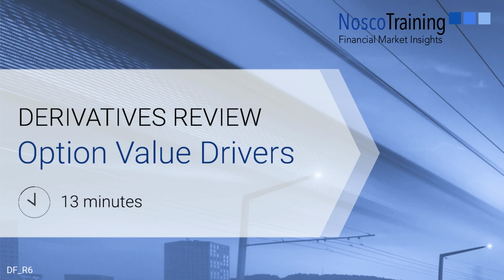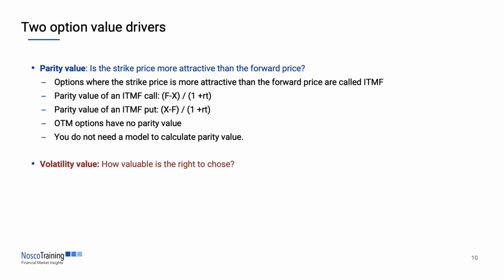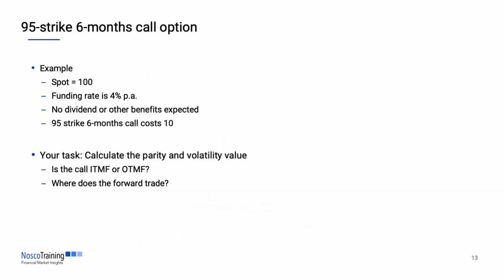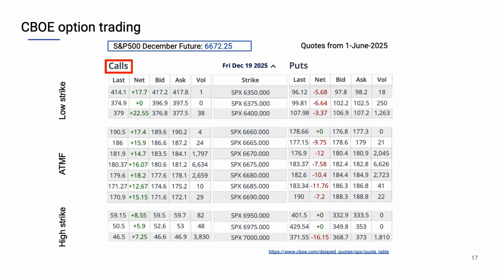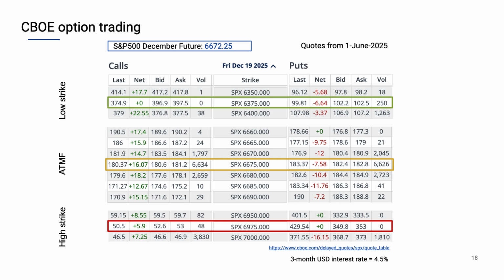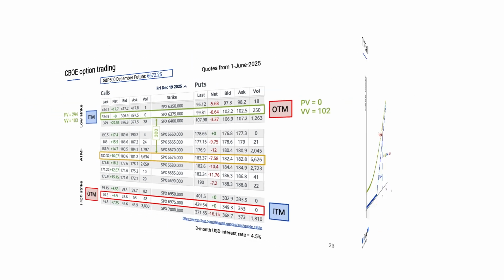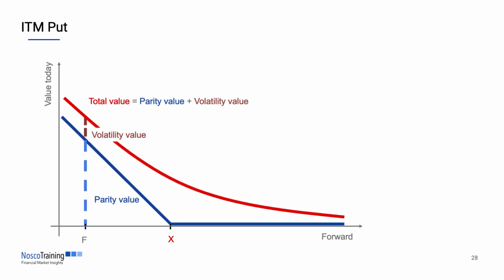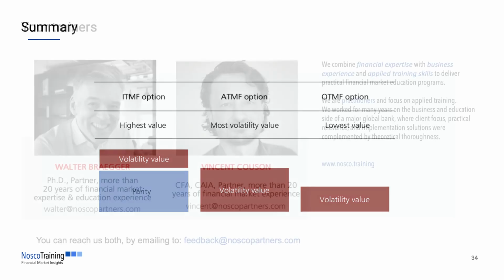Derivatives Review 6 - Option Value Drivers - NoscoTraining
This is a recoding of the Derivatives Advanced class review session on Option Value Drivers.
This review complements the e-learning material. More on the Derivatives Advanced class by Nosco.Training is found